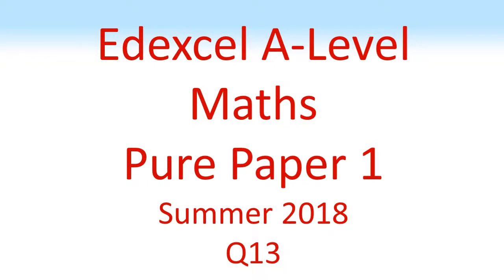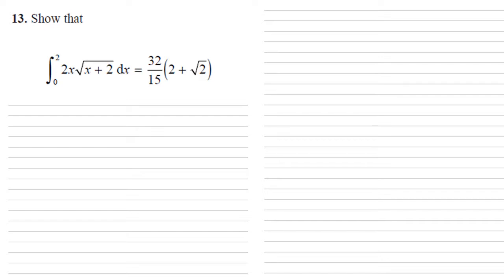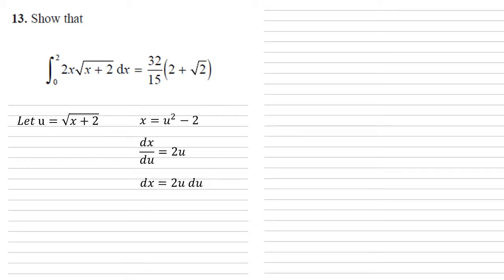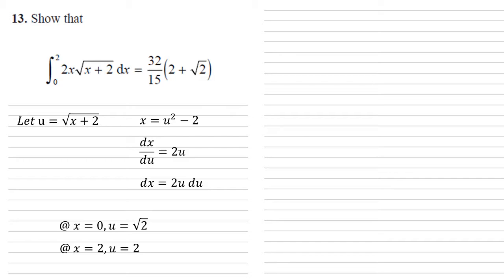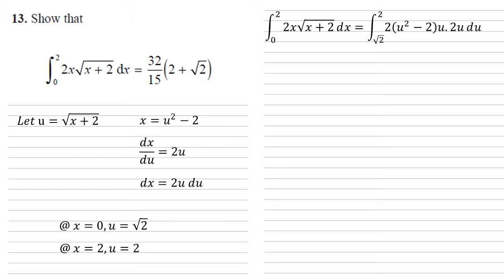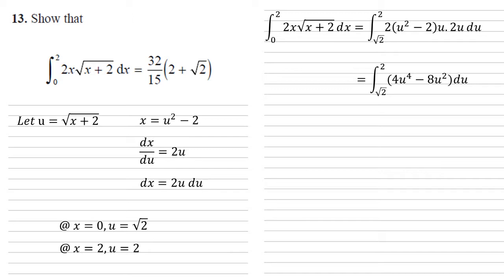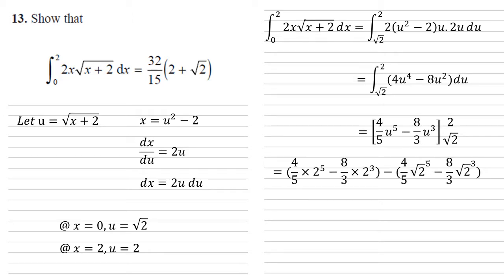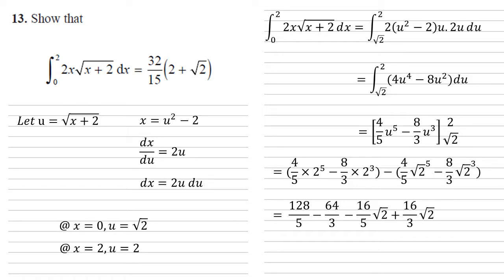Edexcel A-Level - Pure Mathematics Paper 1 - June 2018 Question 13 - Exam Paper Walkthrough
Full walkthrough answer for Edexcel A-Level maths Pure maths paper 1, summer 2018, question 13.
Show that the integral of 2x_/(x+2)dx = 32/15 (2 + _/2).